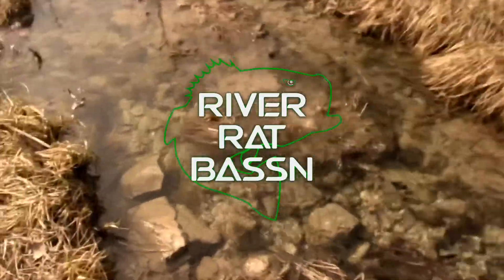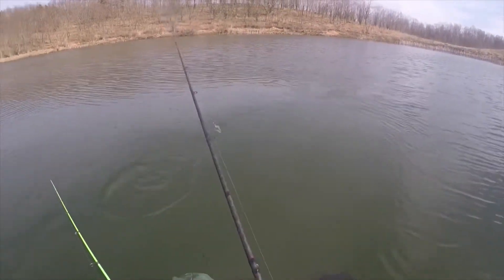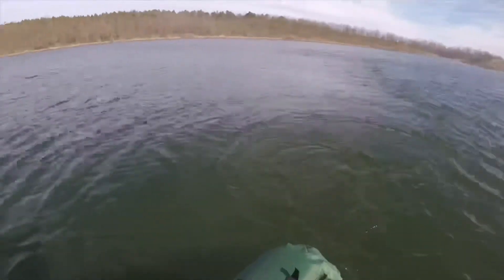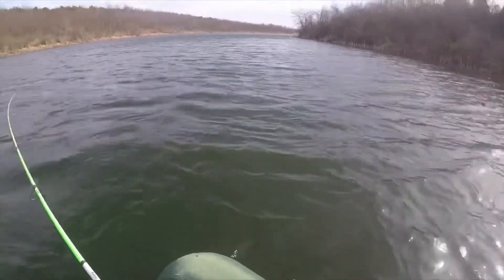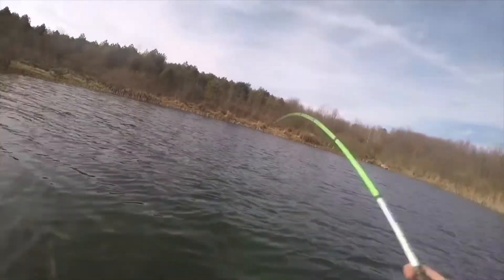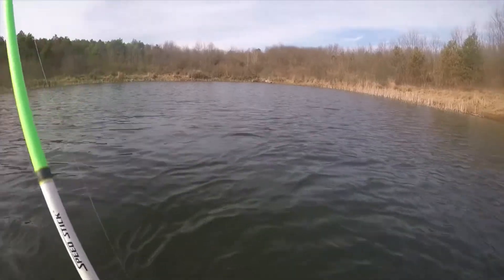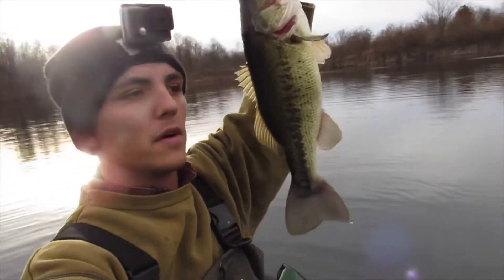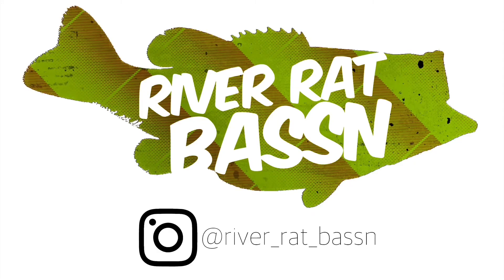Ohio Pre-Spawn Bass Fishing Jesse Owens State Park & Wildlife Area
February 2020 AEP ReCreation, or Jesse Owens State Park
Bass fishing from a float tube in one of Ohio’s finest fishery’s